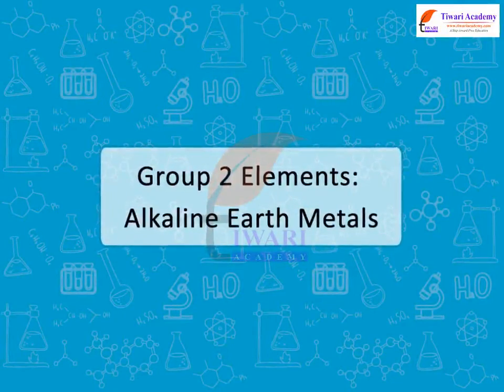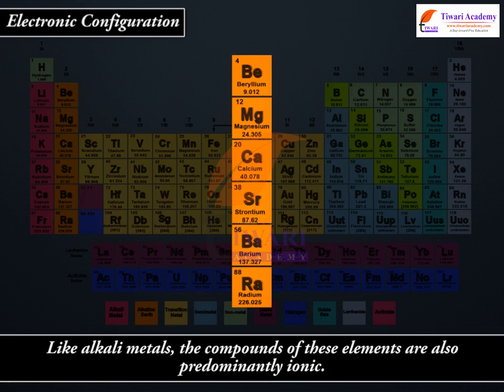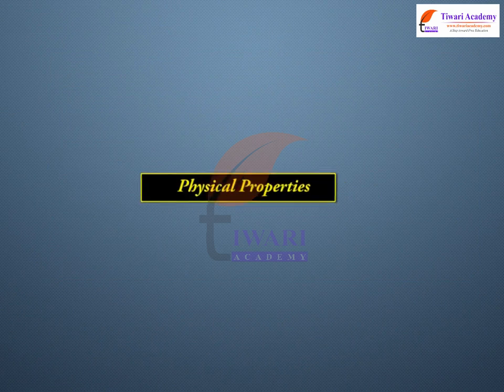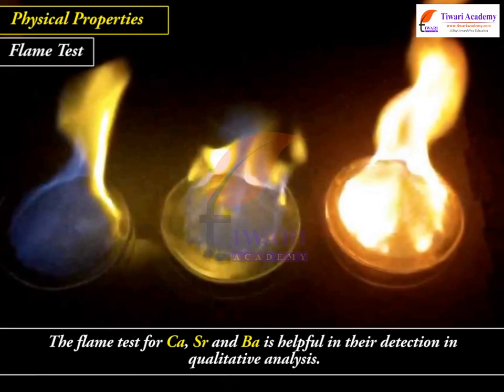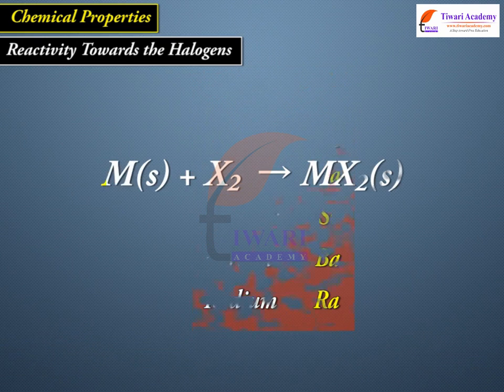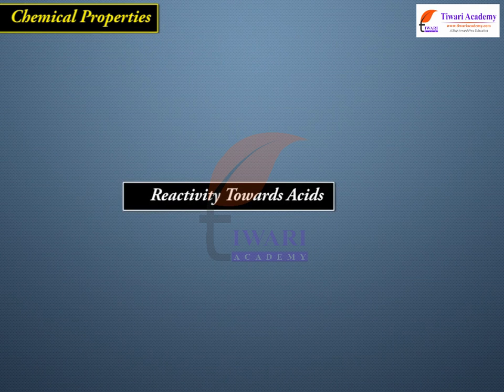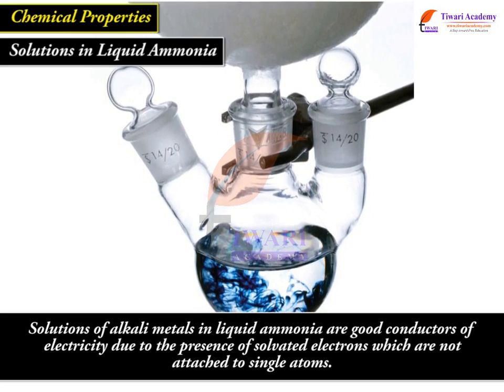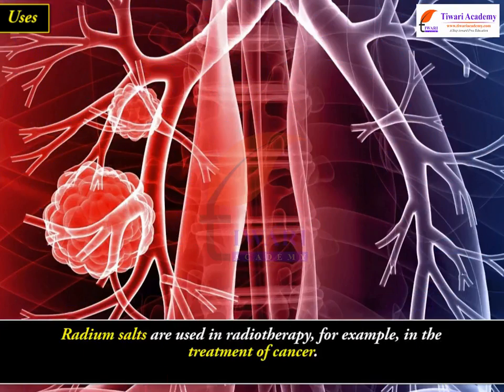Class 11 Chemistry Group 2 Elements Alkaline Earth Metals in Chapter 10 The s Block Elements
Class 11 Chemistry Group 2 Elements Alkaline Earth Metals in Chapter 10 The s Block Elements. and get all videos of solutions.

Links of all videos of Chapter 10. The s Block Elements